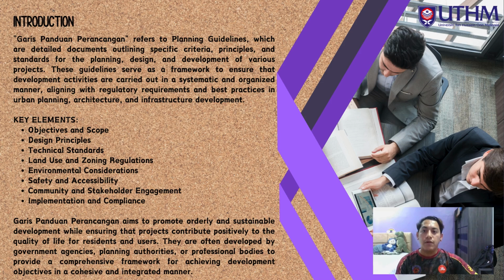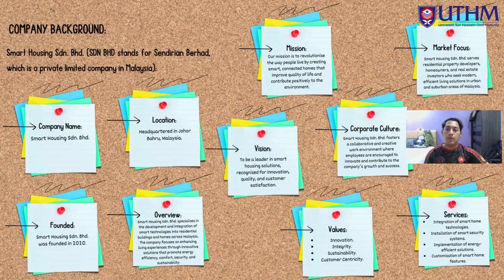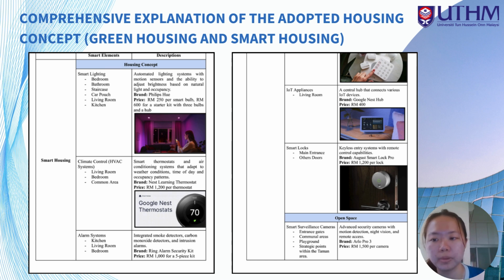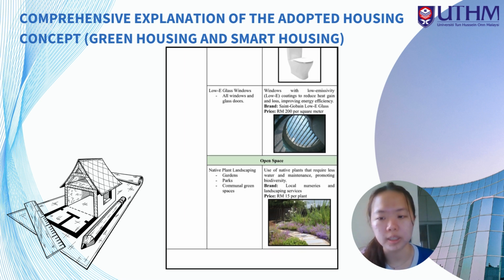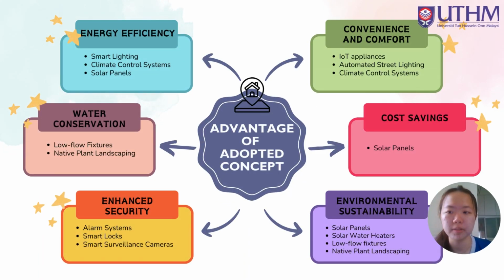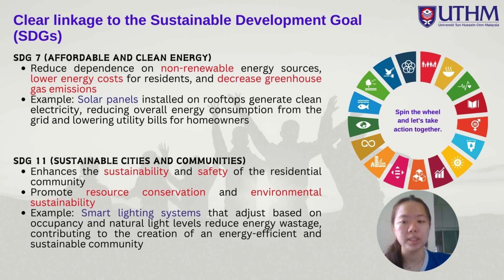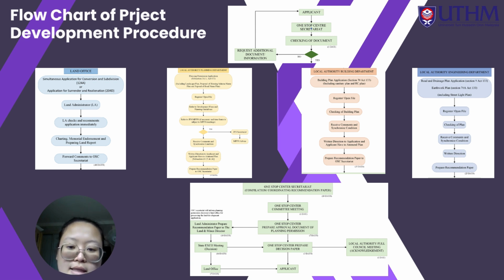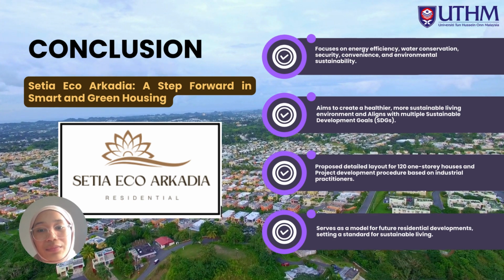BNC42303 Project Development Procedure (Section 1 Group 5)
BNC 42303 PROJECT DEVELOPMENT PROCEDURE

BROADLY DEFINED PROBLEM PROJECT
~ PROJECT DEVELOPMENT OF A RESIDENTIAL HOUSING BASED ON A SPECIFIED CONCEPT ~

GROUP MEMBERS:
1. MUHAMMAD DANIEL HAFIZ BIN ABU AMRIN    CN210369
2. MELODY ONG HUEI QIE                                           AN210136
3. MOHAMAD KAMIRUL HAMIZAN BIN LUKMAN  CN210375
4. SITI NUR FARHANAH BINTI ZAINI                         CN210323
5. TEE BENG SIEW                                                        CN210401